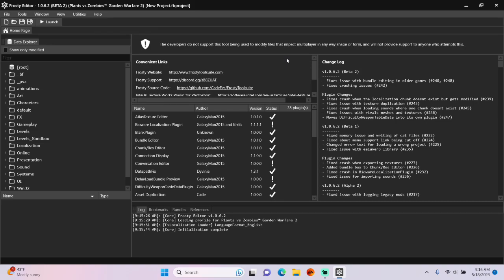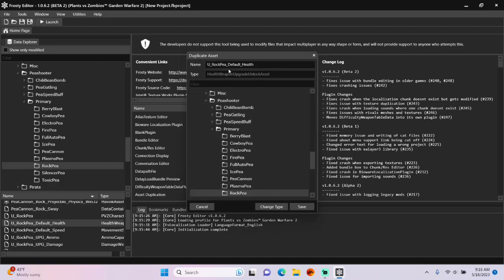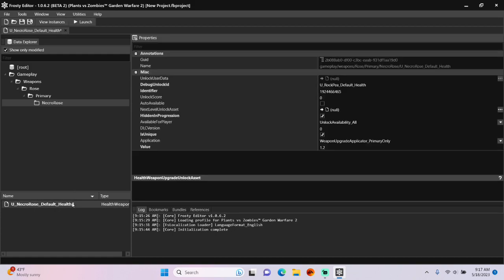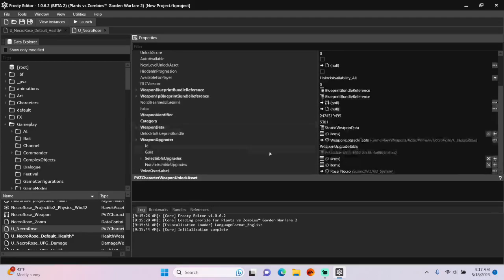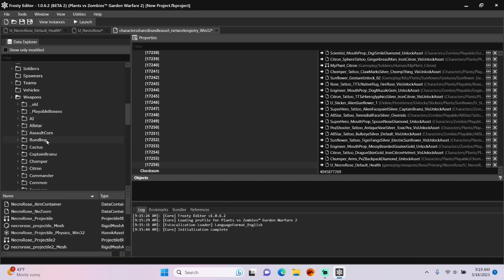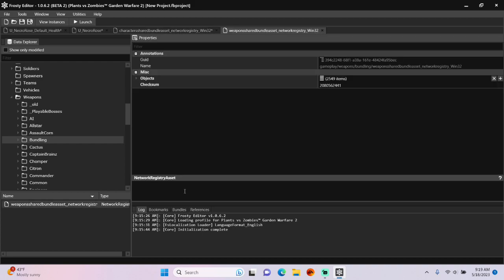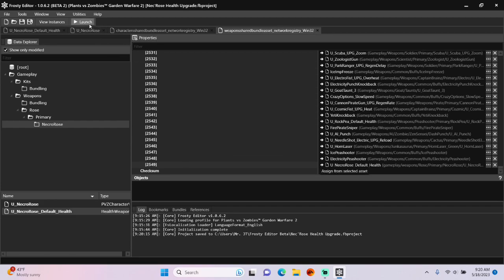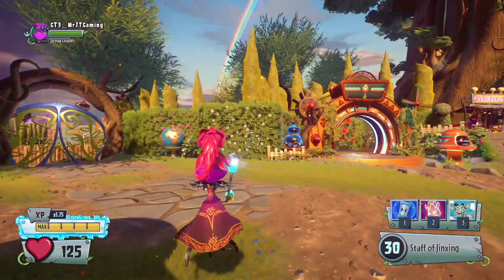Frosty Editor Tutorial #88: How to Add Non-Selectable Upgrades to Characters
This video will show you how to add non-selectable upgrades to characters in Plants vs. Zombies: Garden Warfare 2 using Frosty Editor.